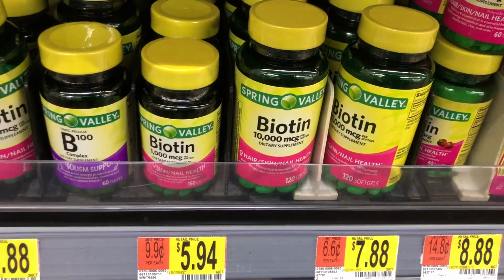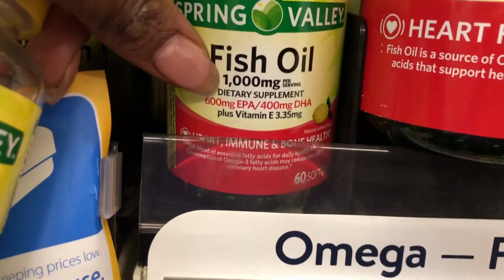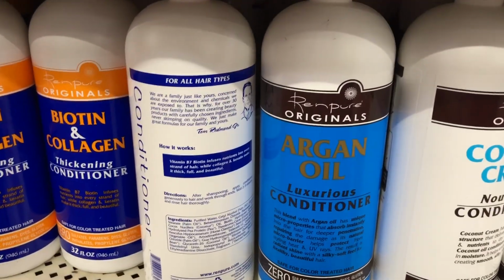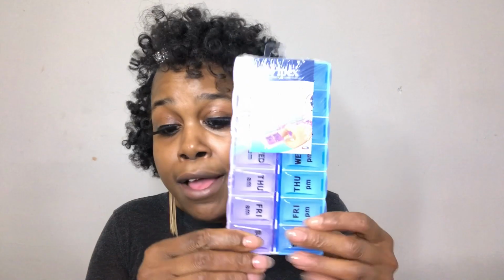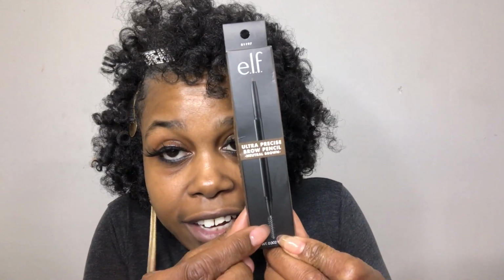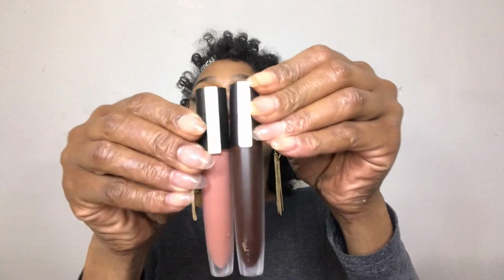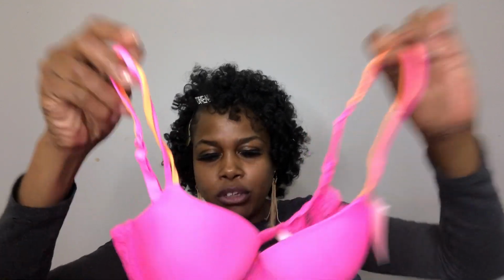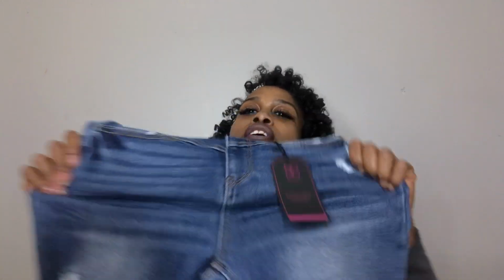Shopping For Hair Growth and Thickening Products | Walmart Is My Spot ☺️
Hey My Hunnnnnys”